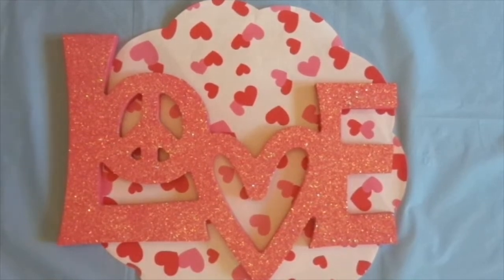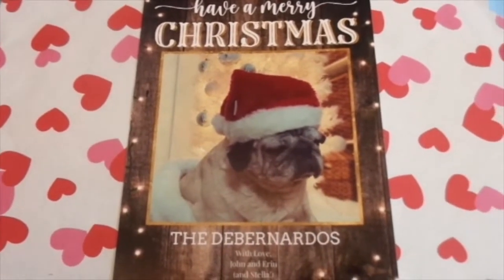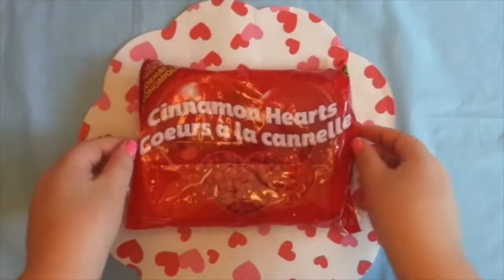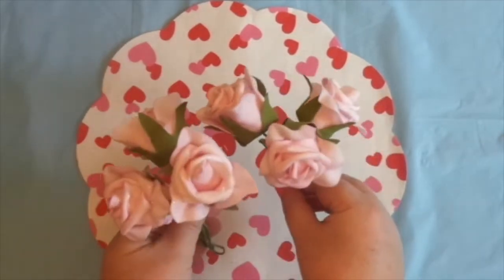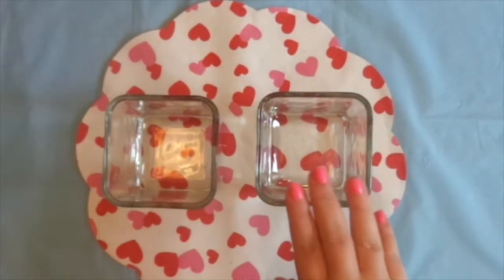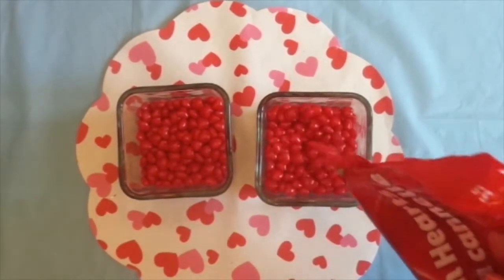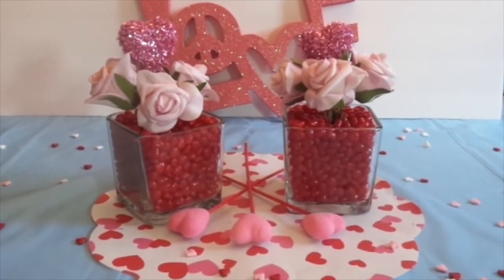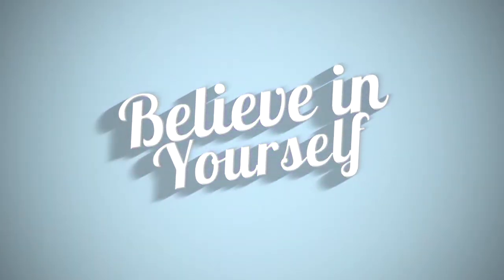Dollar Tree Valentine's Day DIY - January 2021 MrsCottonCandy DarlingLife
Come Join Me For A Dollar Tree Valentine's Day DIY - January 2021 !!!
I Hope You Enjoy The Video !!! Thank You So Much Erin For Thinking Of Me & My Hubby We Where Very Touched !!! THANK YOU FOR YOUR SUPPORT AND FOR WATCHING !!! BIG HUGS xoxo

* INTRO & BANNER MADE BY - Kelsey Bickimer